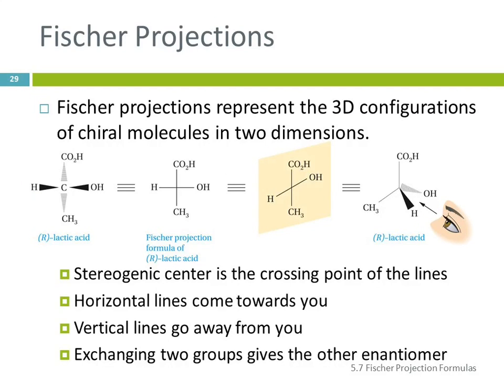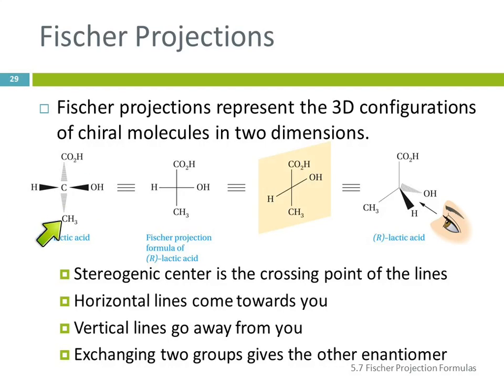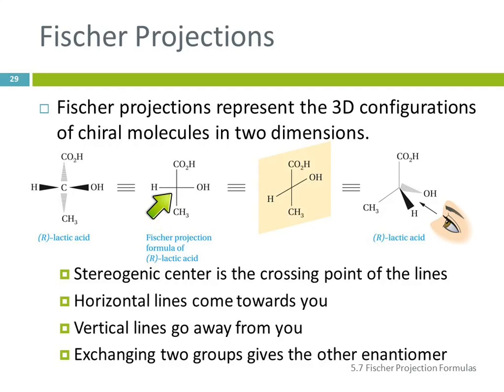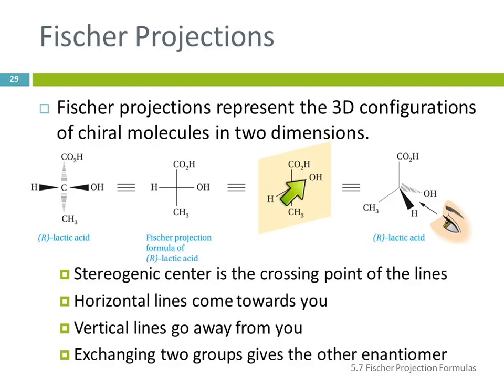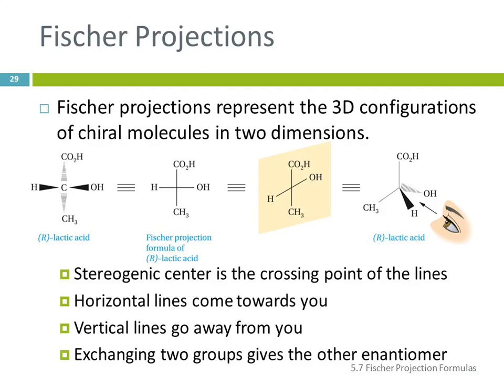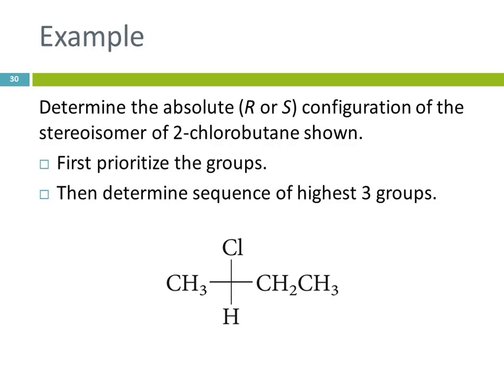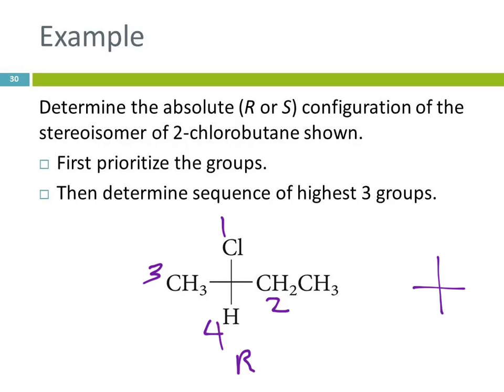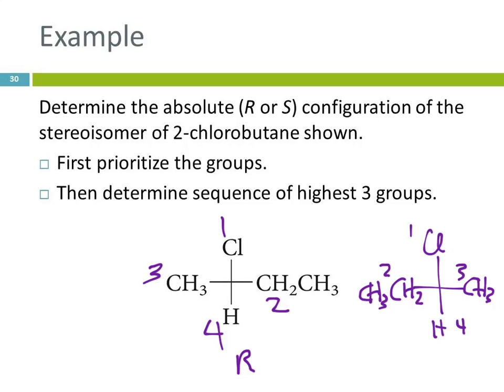8A 5.7 part 1